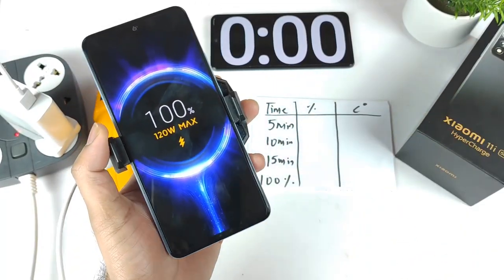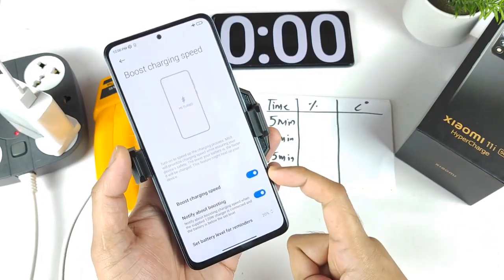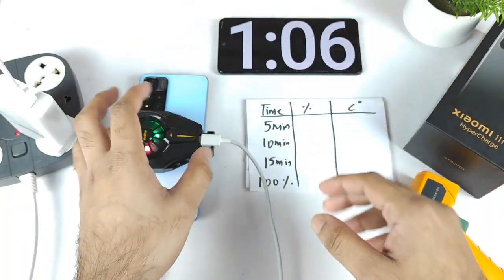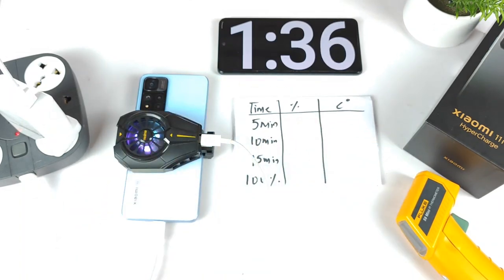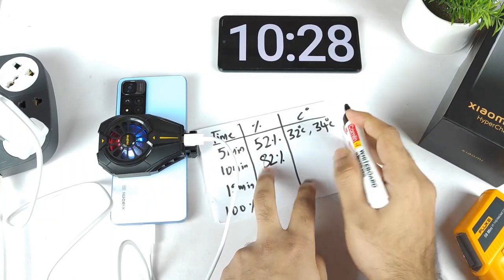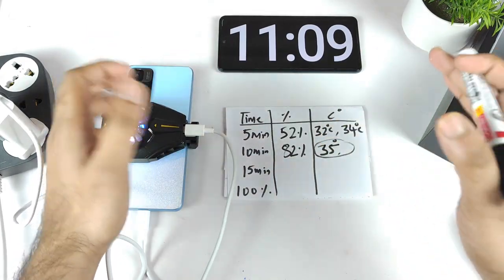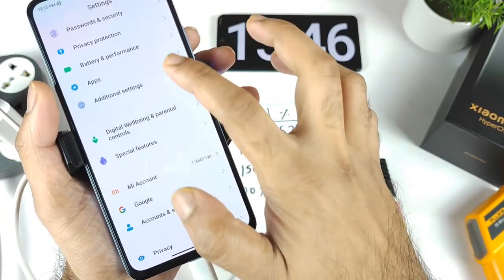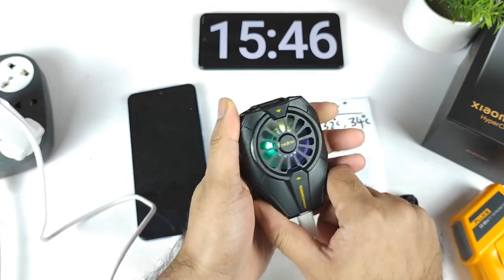120w Charging 100% in 15mins Using Cooling clip in Xiaomi 11i HyperCharge OMG 😱🔥🔥🔥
Hello Everyone amazon Great Republic Day Sale is Unlocked for Users kindly check the links for more details and Use my links to Buy :-

Samsung Galaxy M32.  ₹11,749/-.

You can use Universal link of Amazon to buy any other product.

 saitechguruu@ybl